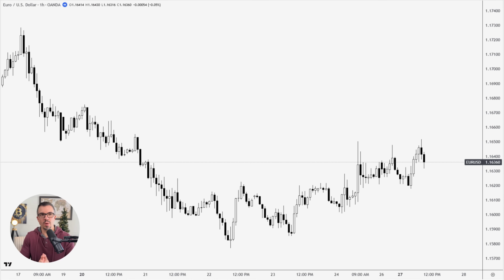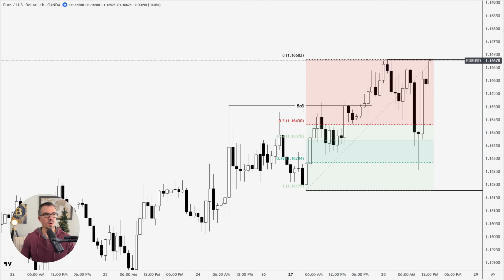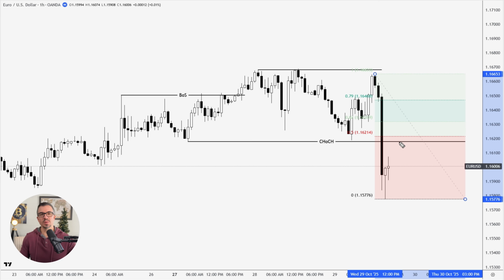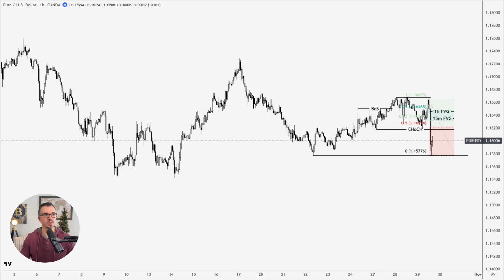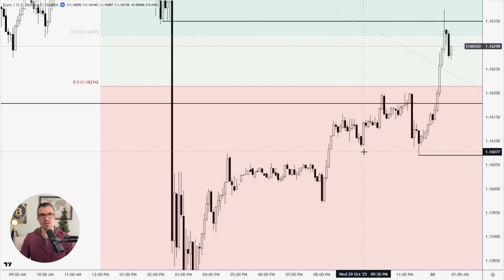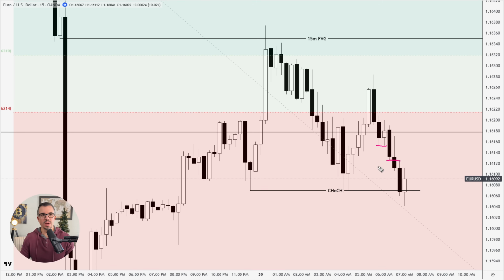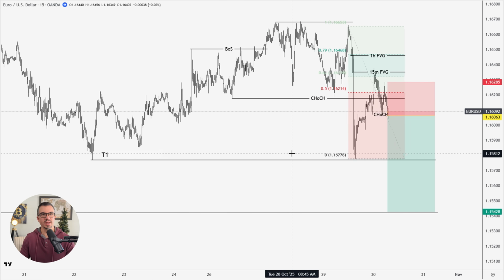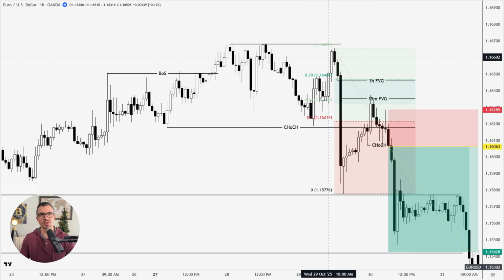SMC Trading Strategy Explained Step by Step (Full Entry Model)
In this video, I break down my exact SMC trading strategy and entry model step by step.

Deposit $10k or more with IC Markets using the link above to get lifetime access to my VIP Discord group and complete SMC course!

I show you how I determine directional bias on the 1-hour chart, confirm a change of character (CHoCH), use Fibonacci for premium, discount, and optimal trade entry (OTE), identify fair value gaps (FVGs), and then drop to the 5-minute chart to confirm entries, stop loss placement, and targets.

This is the same Smart Money Concepts trading strategy I actually use in the market.

You’ll see how I stack market structure, CHoCH, OTE, FVGs, and risk-reward to build a high-conviction trade setup with clear invalidation and defined targets.

If you’ve struggled with timing entries, chasing moves, or overcomplicating SMC, this video will help simplify the process.

Topics covered in this video:

• SMC entry model step by step
• Smart Money Concepts explained
• Change of character (CHoCH) vs break of structure
• Internal vs external highs and lows
• Premium and discount using Fibonacci
• 1-hour bias and 5-minute confirmation
• Stop loss and take profit placement
• Risk-reward and trade management

CHAPTERS

0:00 Intro
0:20 Identifying Market Structure
3:52 Marking OTE
5:42 Identifying Fair Value Gaps
7:29 Identifying Targets
8:50 Confirming 5-Minute CHoCH
13:48 Setting Stop Loss and Targets
17:48 Stacking for Confluence
18:15 Final Thoughts